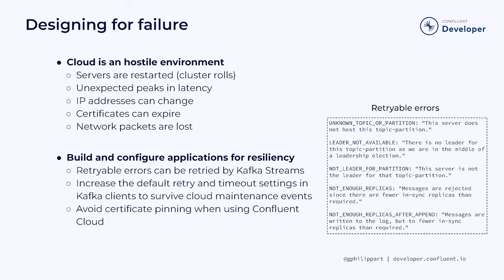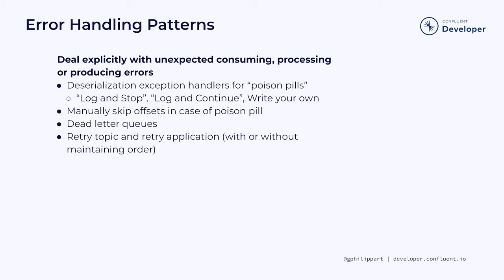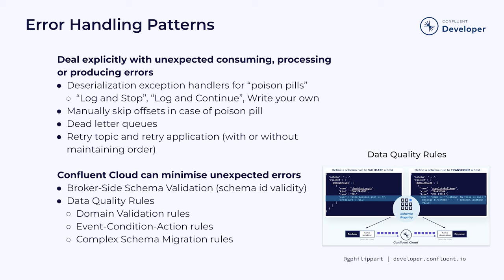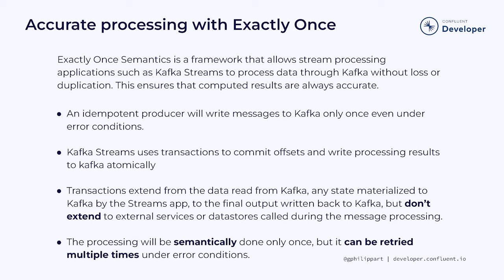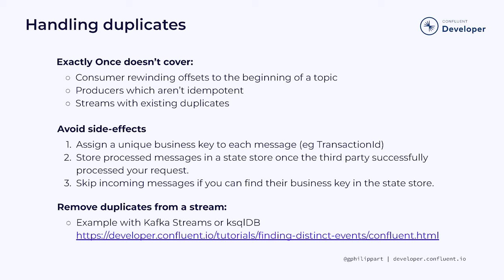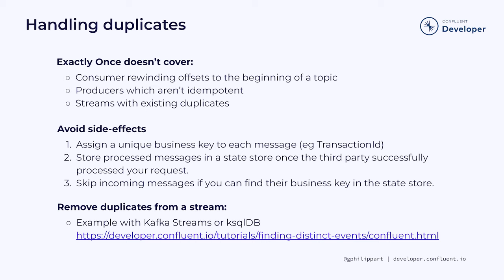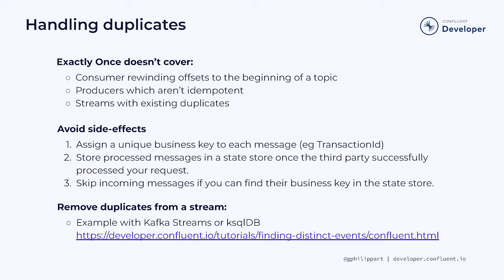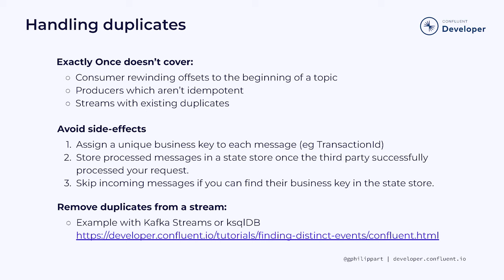Cloud Kafka Resiliency and Fault Tolerance | Data Streaming Systems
Learn how to manage cloud volatility when running applications on Confluent Cloud. Understand how to optimally configure Kafka client for resilient cloud operations and explore error handling patterns in Kafka Streams. Leverage concepts like idempotent producers and consumers, and exactly one processing semantics.